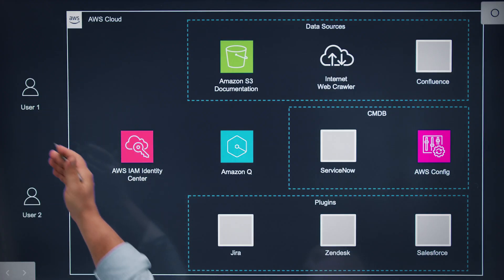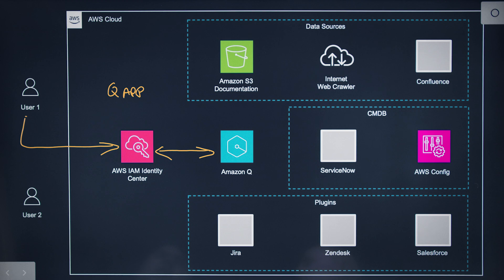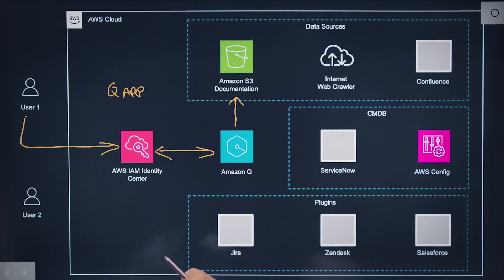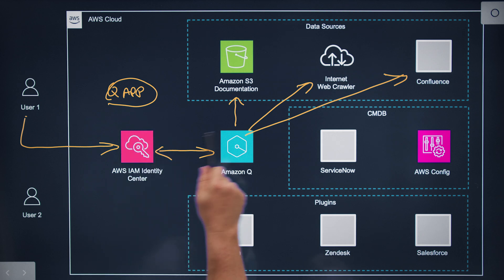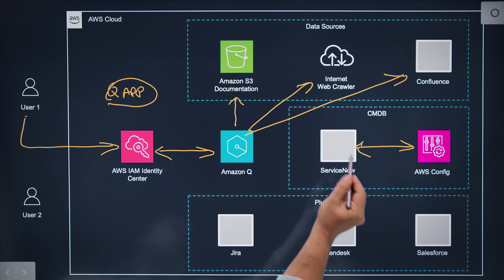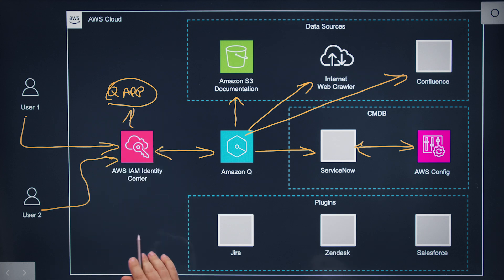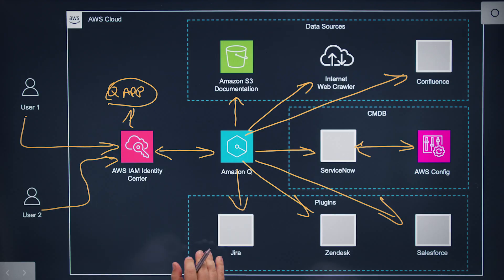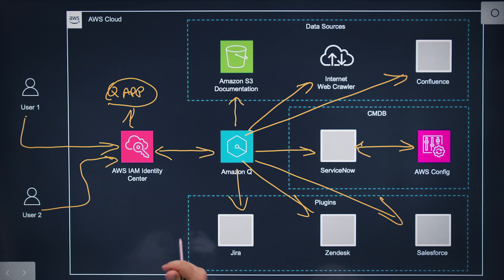First Orion: Improved Operational Efficiency with Response Times Leveraging Amazon Q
First Orion leverages Amazon Q Business to provide a single interface to connect and ask interactive questions of their data from multiple disparate sources, including Salesforce, Confluence, ServiceNow, Jira, and Zendesk. First Orion uses the ServiceNow connector to synchronizes their resources from AWS Config, enabling them to ask questions about resources in their AWS environment. Leveraging Amazon Q plugins and web experiences, First Orion is able to quickly resolve issues as well as achieve a seamless workflow between applications by being able to take action (e.g. create tickets) from a single interface.